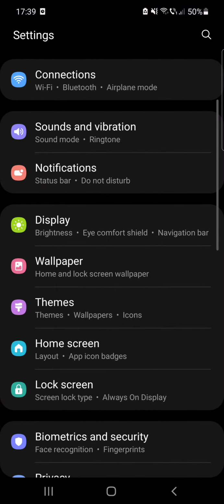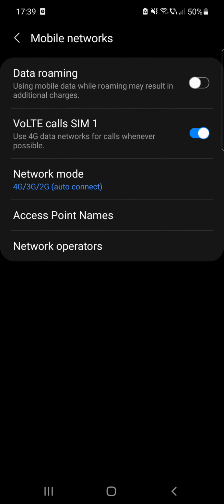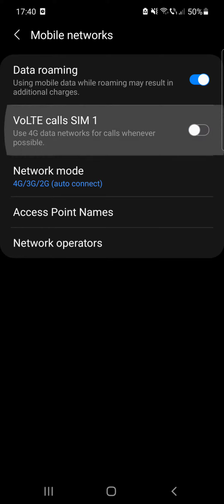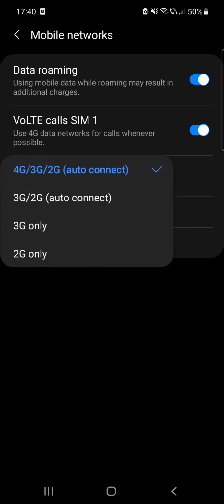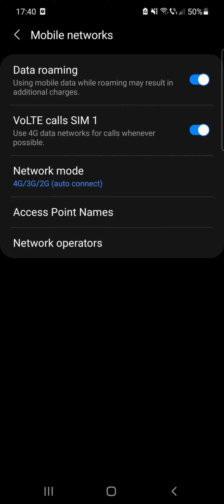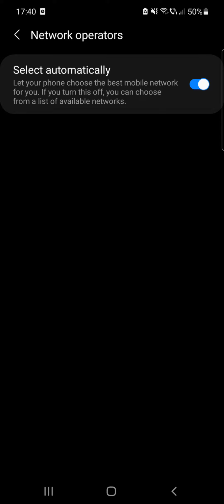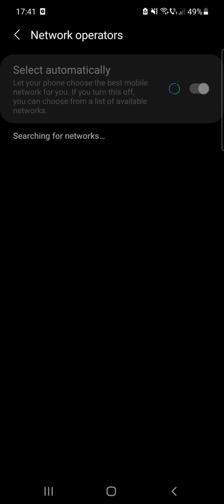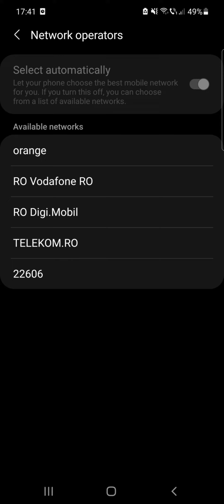How to check mobile networks on your Samsung phone? - Samsung Tips